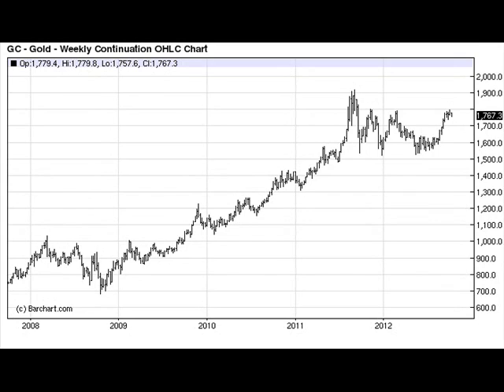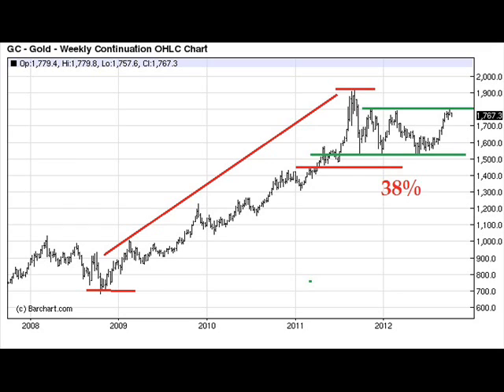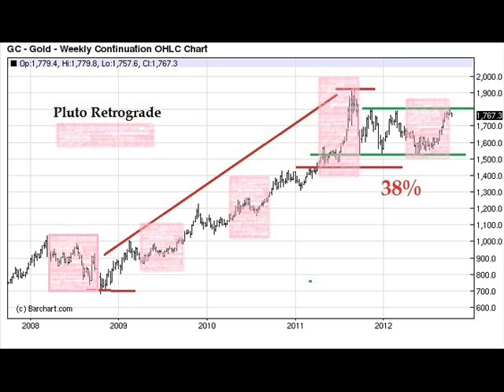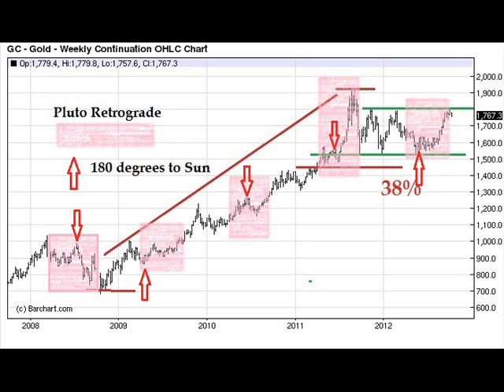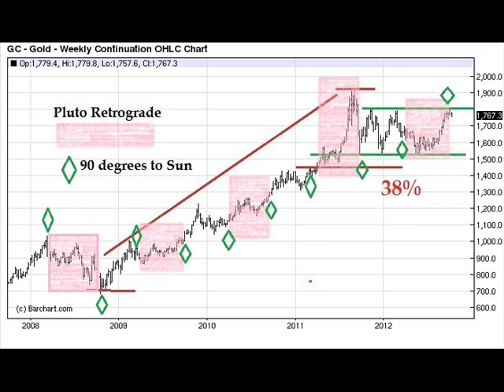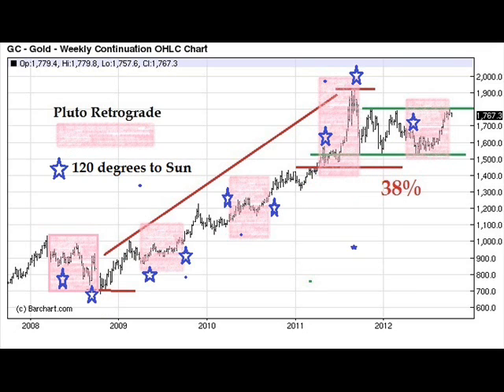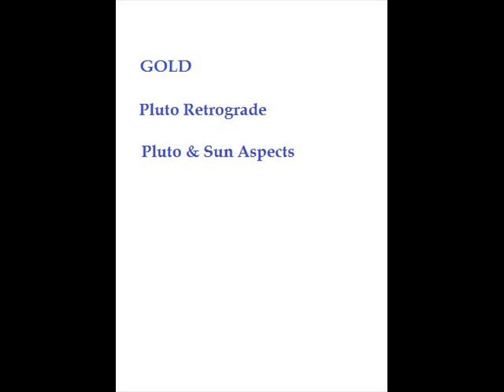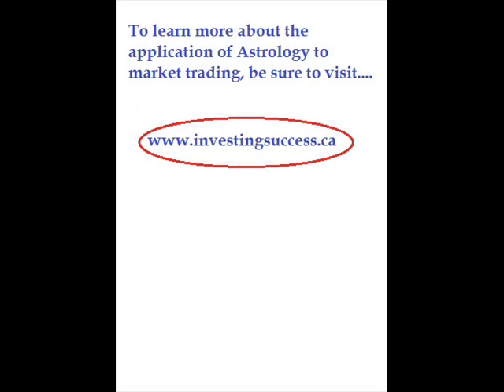Gold and Pluto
Financial Astrology using Sun and Pluto as an added method for trading Gold